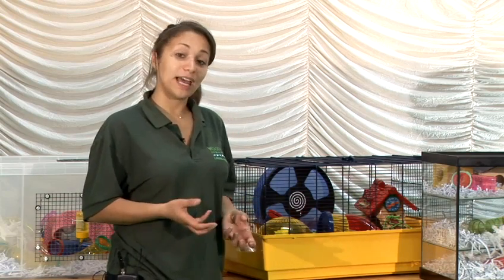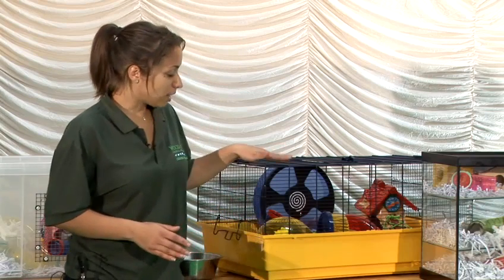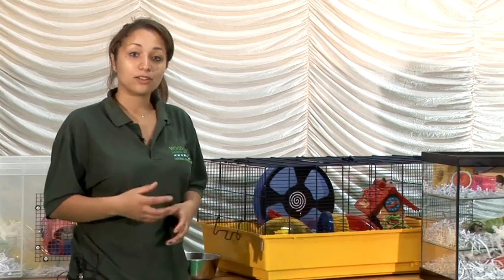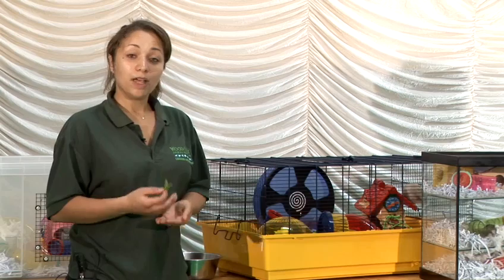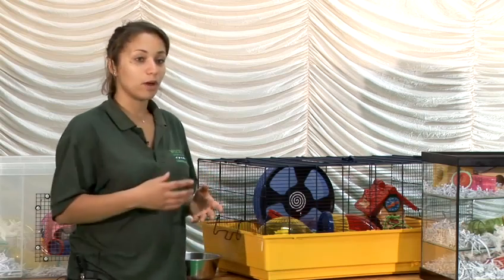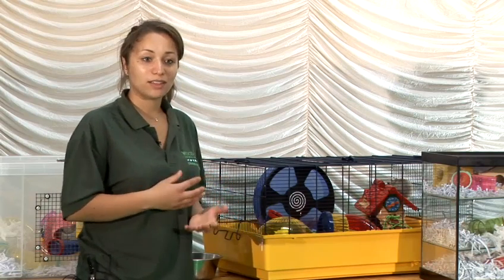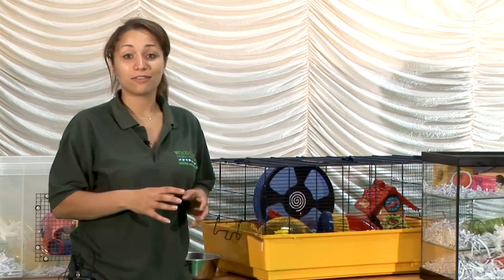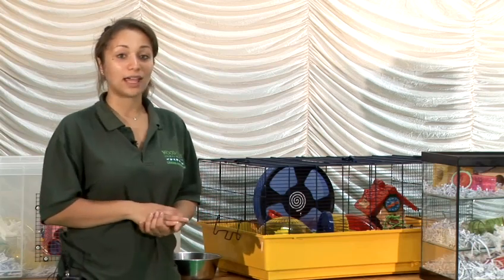How To Train Your Pet Hamster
A video tutorial on How To Train Your Pet Hamster that will improve your hamsters skills. Learn how to get good at hamsters from Videojug's hand-picked professional experts.